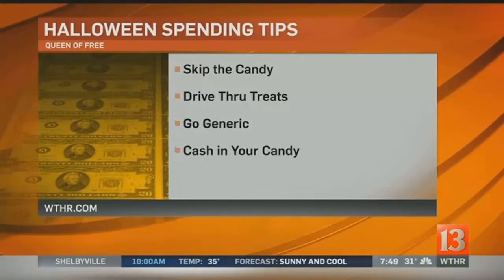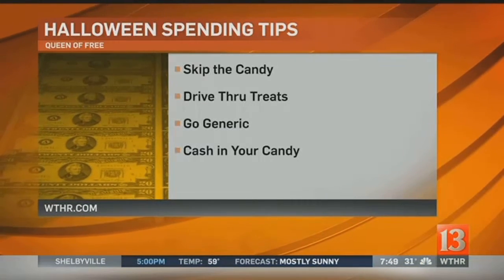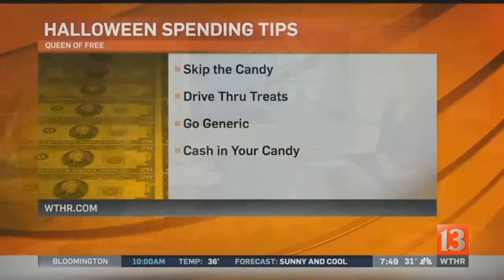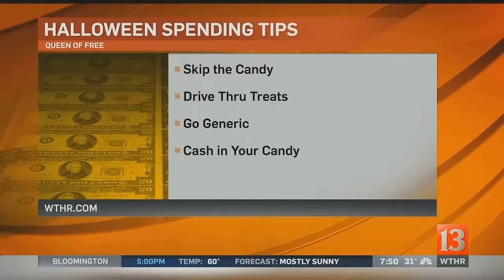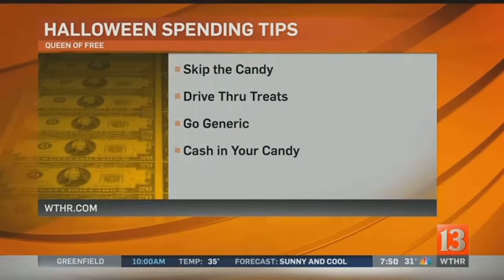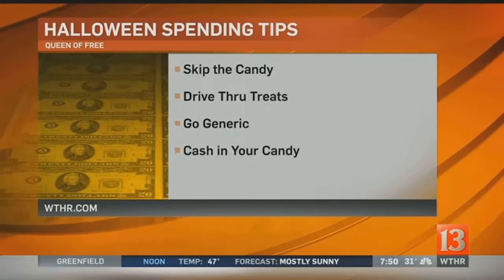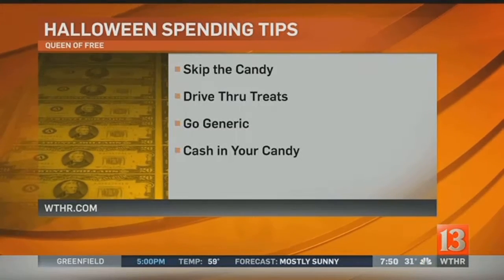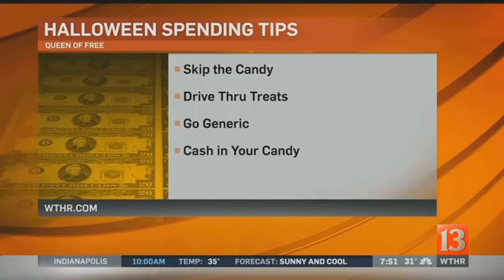Queen of Free: Saving on Halloween candy